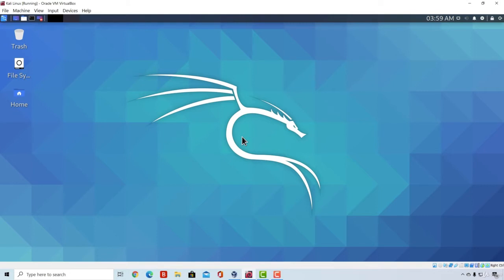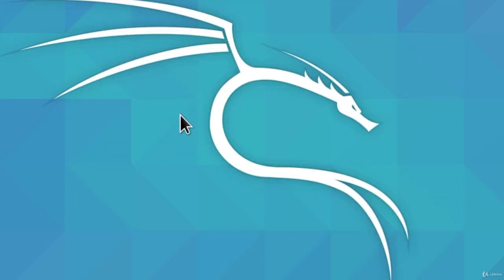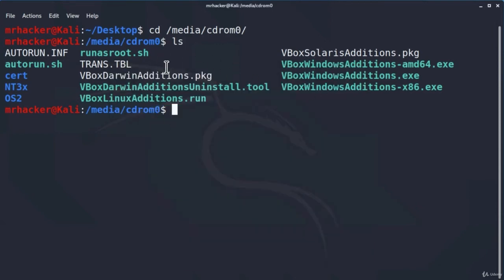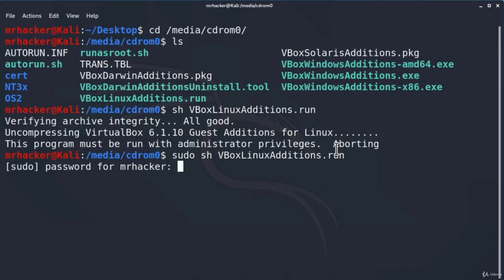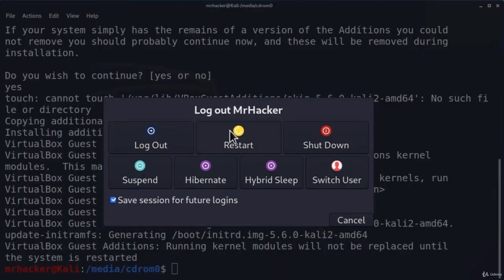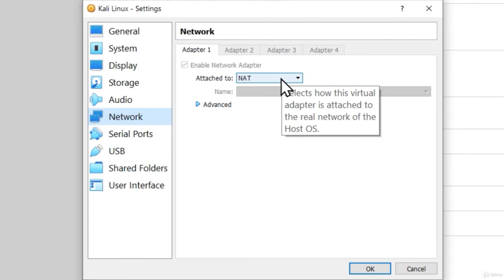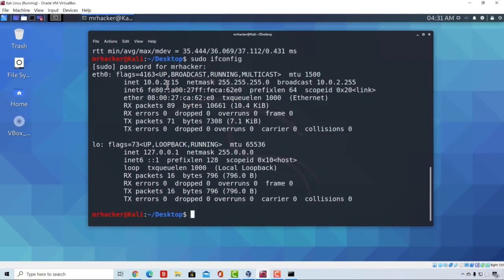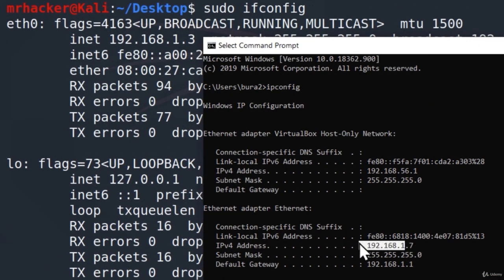Full Screen Mode Network Settings